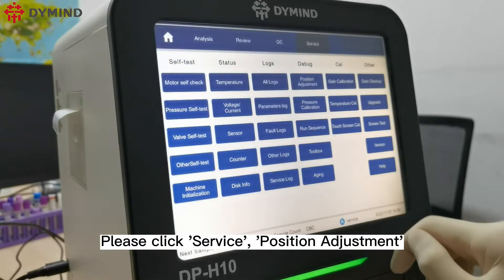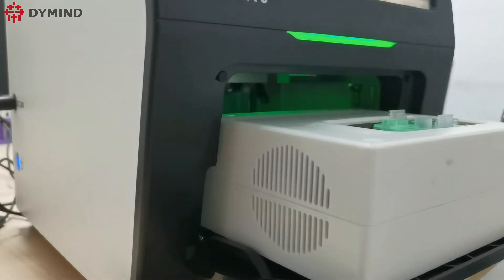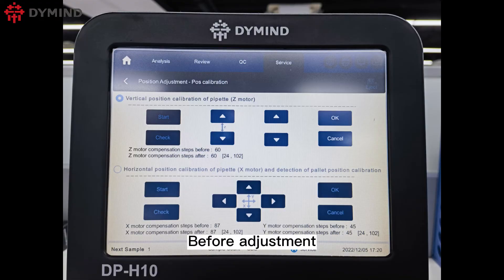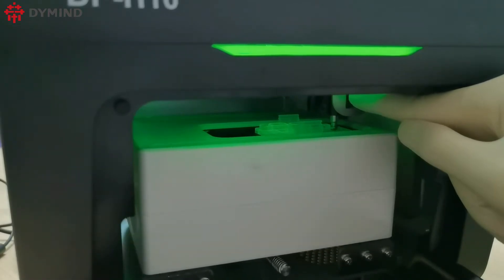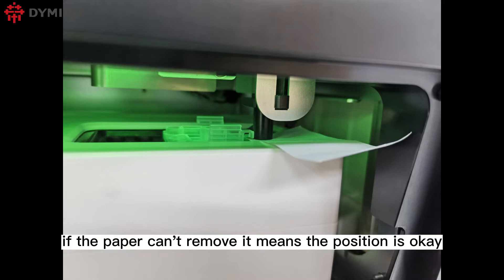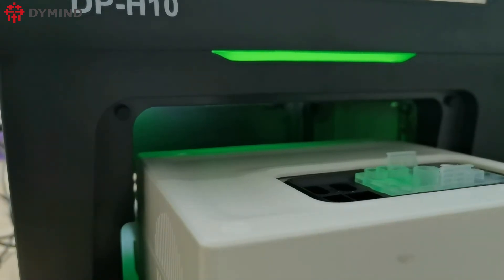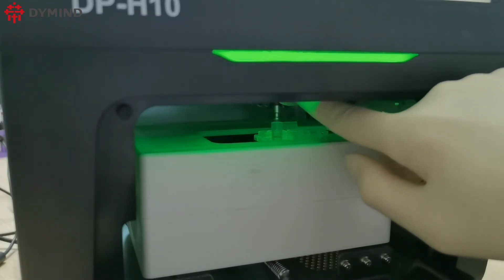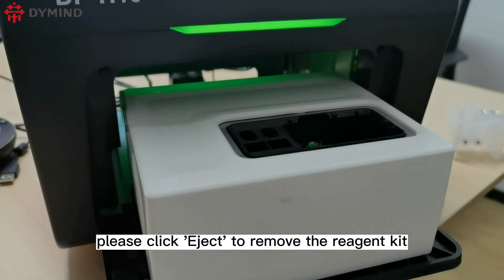DP-H10 PIPETTE POSITION CALIBRATION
HOW TO ADJUST DP-H10 PIPETTE POSITION ADJUSTMENT (CALIBRATION)